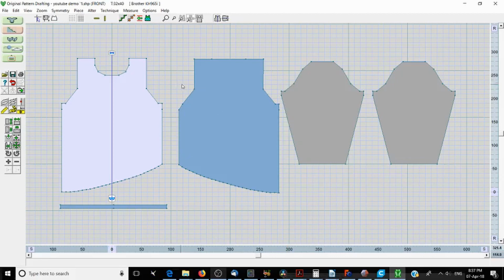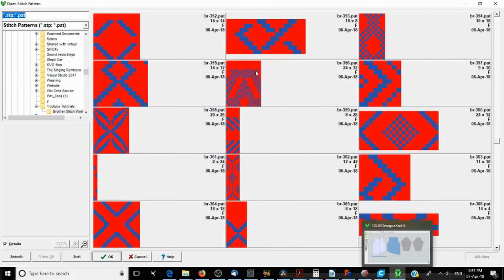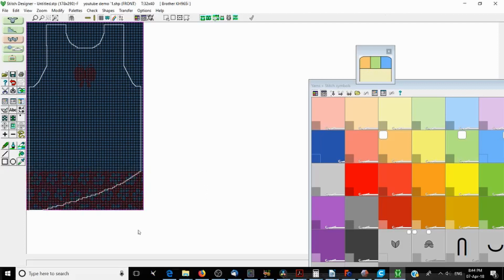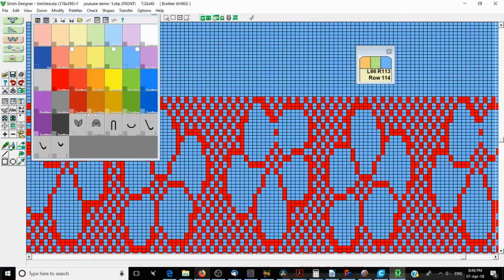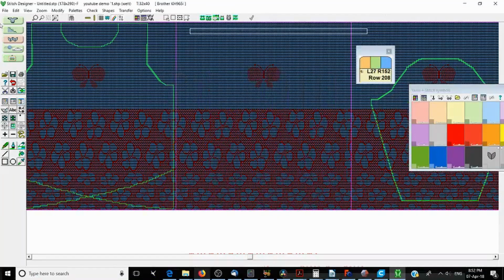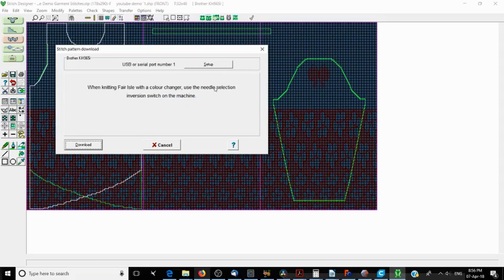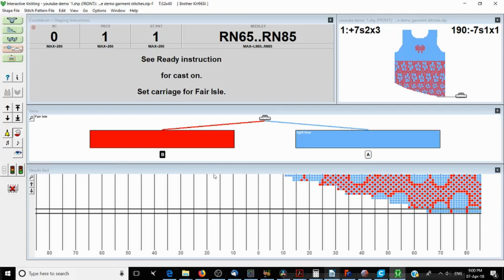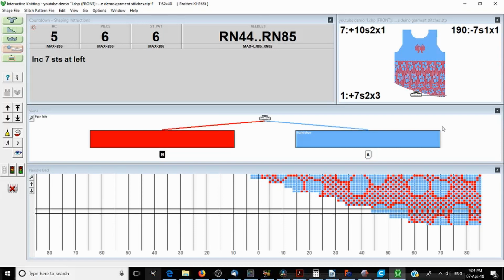Designaknit Garment Design Tutorial 3 -Stitch Design and Interactive Knitting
Hi, In this tutorial we cover some basics about manipulating stitch patterns and how to use the basics of Interactive Knitting.